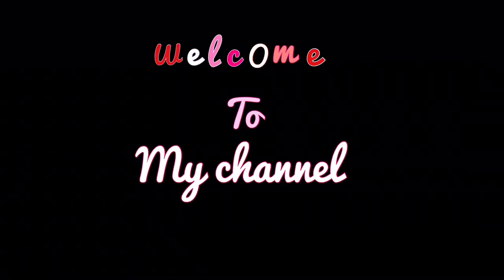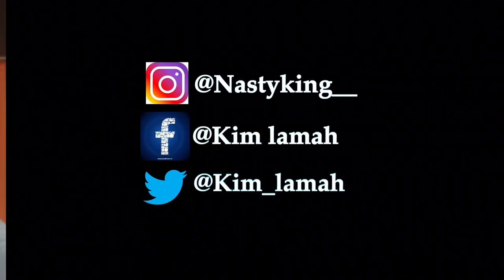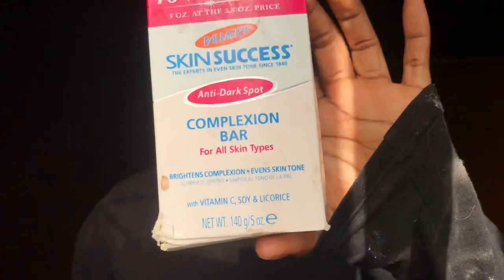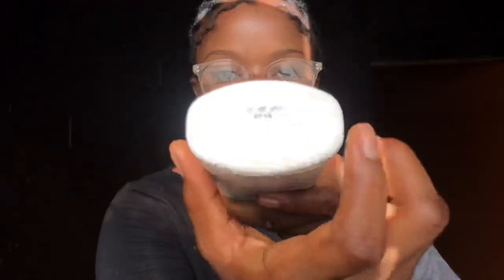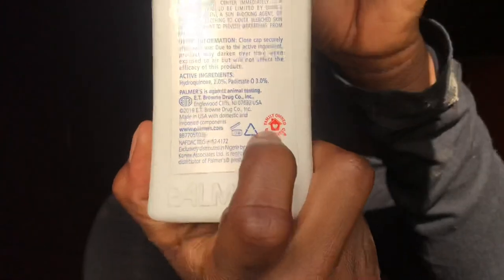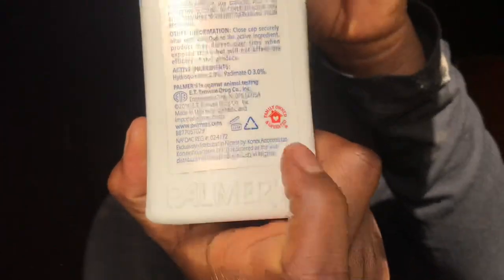Palmers skin success fade milk lotion and soap review/clears acne/fake vs original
Palmers skin success fade milk lotion and soap review...it helps the skin even out and clears acne.